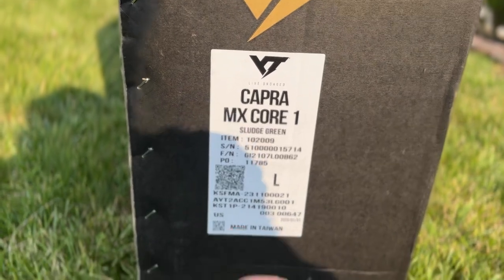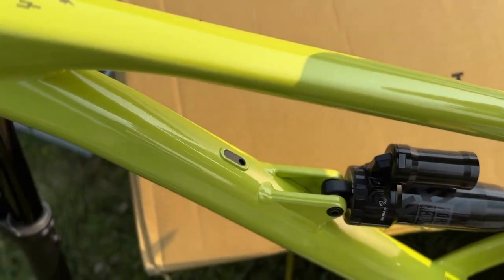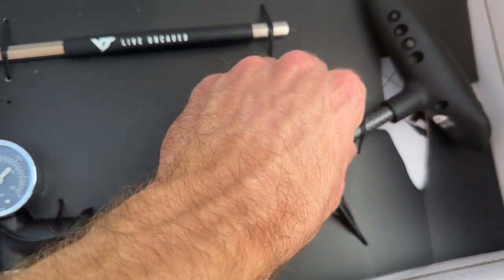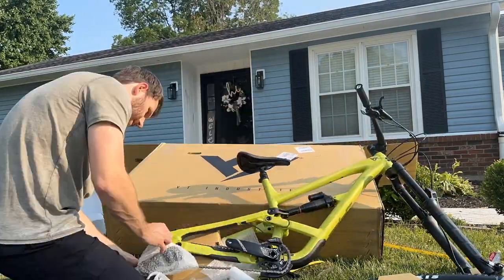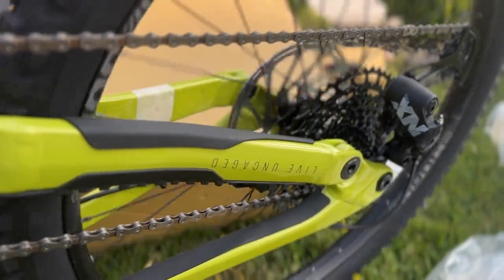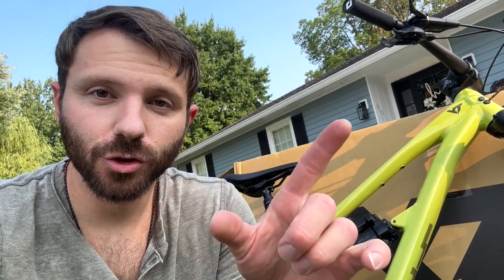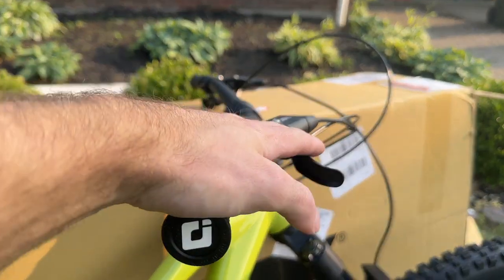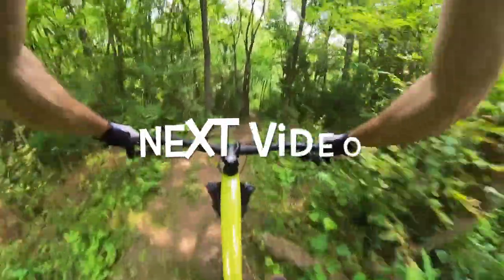YT Capra MX Core 1 Unboxing and Build : Budget MTB Experiment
So recently I had an idea that I got so hyped on I said screw it, I'm doing it and I'm going to be the test dummy for this experiment. Listen.
In a world where a decent mountain bike will cost you several thousand dollars it's hard to make that big of a leap of purchasing a new bike, Whether you're a new comer into the sport or someone just looking for an upgrade. Believe me I understand, I've had my YT jeffsy for 5 years and loved it but wanted to try something new.however As a husband and now father, the thought of spending that much money on another bike is hard to stomach. And the urge to ride something new has been stronger than ever after just recently spending a weekend riding my buddies Canyon strive CFR at snowshoe bike park. And that is what spawned this idea: can a budget friendly bike satisfy the average mountain bike rider? Or should you save up and take the hit of buying a more expensive mountain bike.

The Yt Capra core 1 looks like it should pack an insane amount of value for the price and with it sitting at $2300 currently, plus I'm a huge YT fan, as well as my current YT has held up. So over the summer I'm going to be putting this bike through the paces and testing it bone stock to the limit to let you know, is it worth it? How's it perform? How it climbs, handles the bike parts etc, and how it holds up over a season of riding , if it's required upgrades etc, to help you know if a budget MTB will satisfy your trail needs? Or is the price tag with a higher end bike necessary for a good time.

So let's get this YT Capra Core 1 MX Unboxed and Assembled and see what we are working with!

Mountain Bike Essentials
Amazon Store

Hey! I'm using Rakuten to get Cash Back at my favorite stores. Hate for you to miss out, so join now with my invite and get $30 after you spend $30. See Terms.

Boards Bikes and Hikes STICKERS!